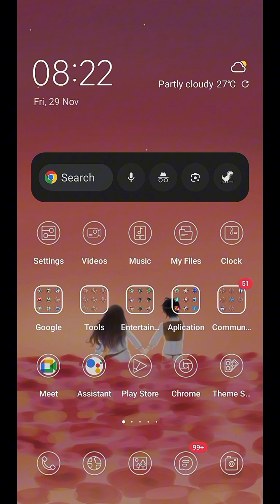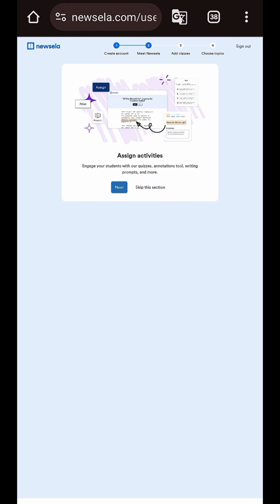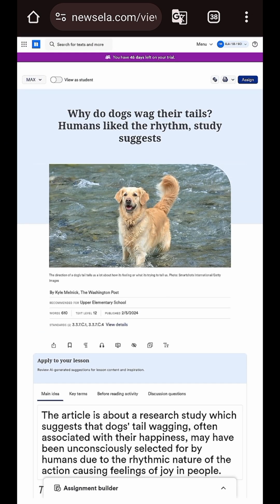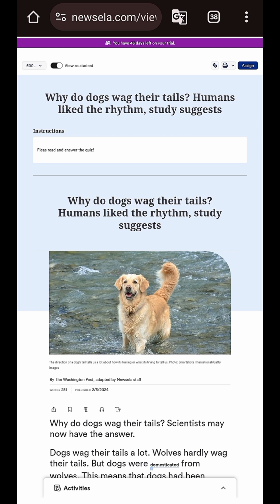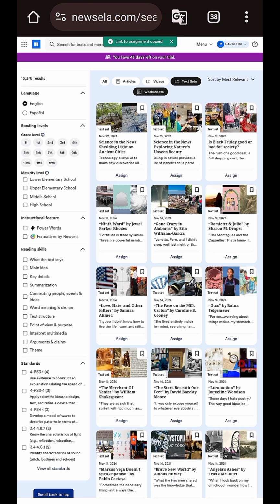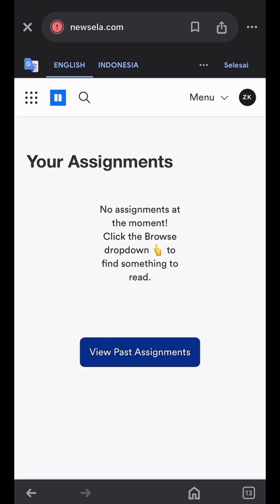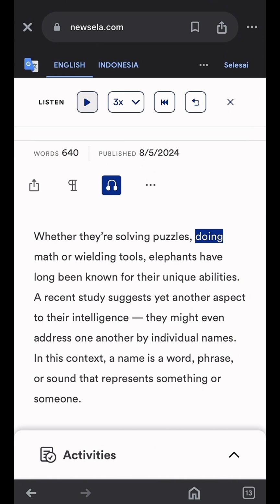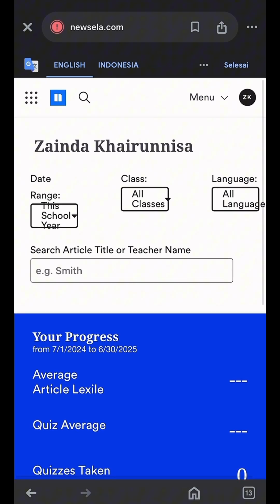Newsela Tutorial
By group 5 (reading):
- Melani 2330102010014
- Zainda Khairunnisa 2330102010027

This video was uploaded to fulfill an ICT assignment.